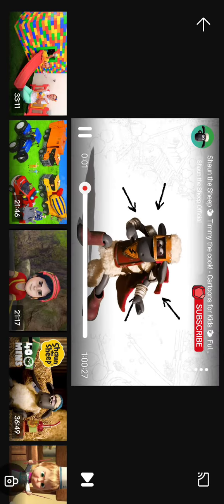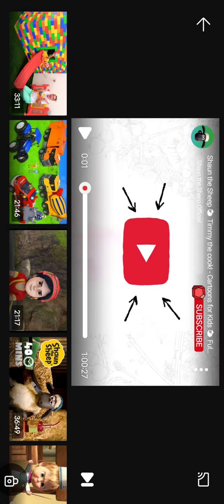❤ FAST: How to turn on autoplay on YouTube Kids? - YouTube Kids Tips | Full How To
This is how you can turn on the autoplay on YouTube Kids